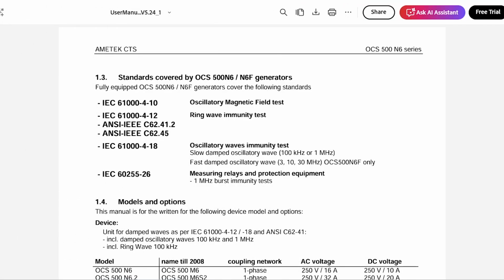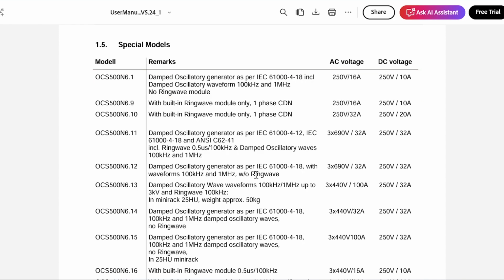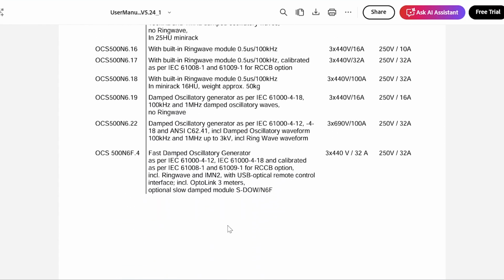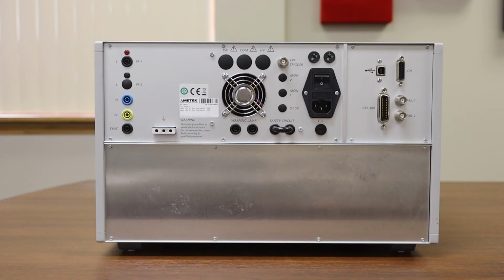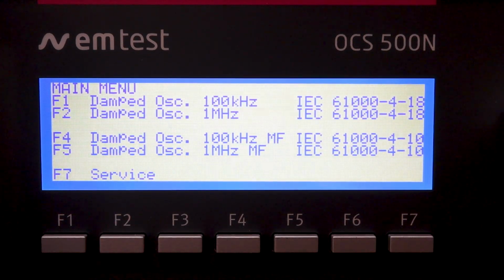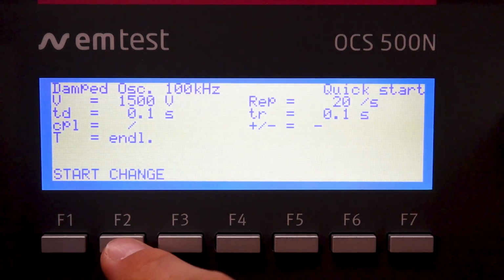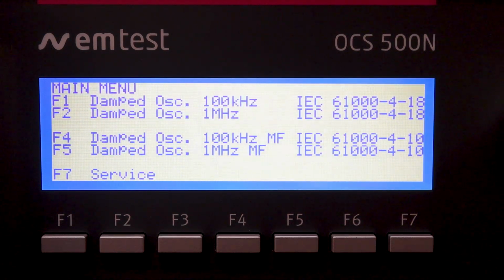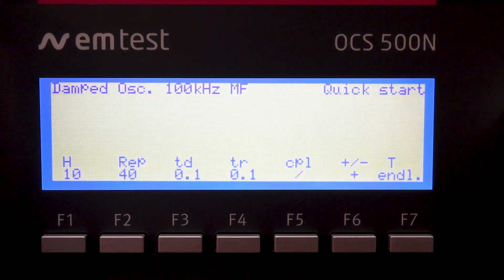IEC 61000-4-18 Transient Generator - EM Test OCS 500N6.1 Overview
This video provides an overview of the EM Test OCS 500N6.1 for IEC 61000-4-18 testing. Rent the OCS 500N6.1:

This video provides an overview of testing capabilities, including different models available, connections on the front and back, and a walkthrough of modifying testing criteria for both IEC 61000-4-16 and IEC 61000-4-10 testing. During the video a significant amount of time is spent on modifying testing criteria from the front panel display.

For additional information on the OCS 500N6 series including the connections on the front and back refer to the user manual:

0:00 - Introduction & Opening Remarks
1:43 - User Manual OCS 500N Models
3:36 - Front of the OCS 500N6.1
4:44 - Back of OCS 500N6.1
5:50 - Front Panel IEC 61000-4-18 Testing
8:19 - Front Panel IEC 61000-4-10 Testing
9:20 - Closing Remarks